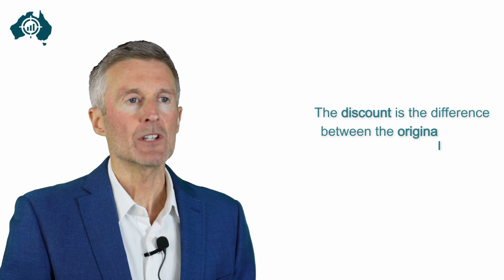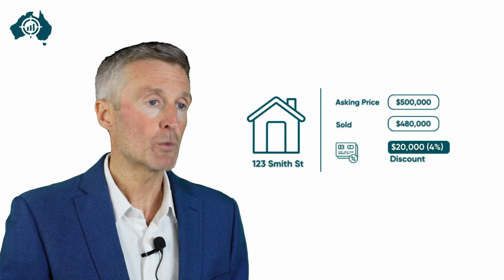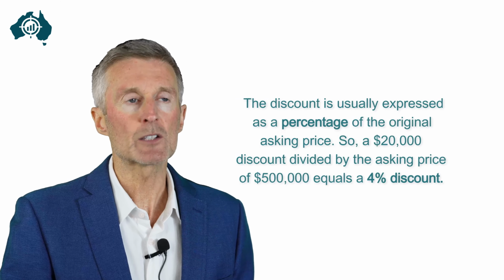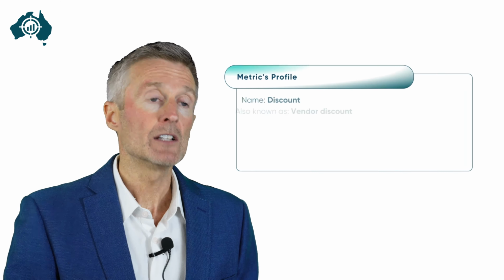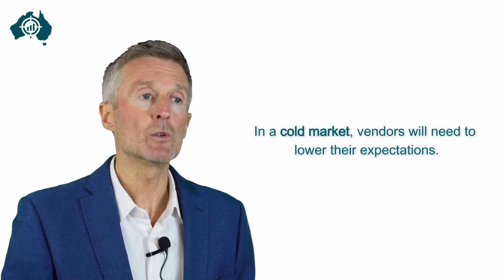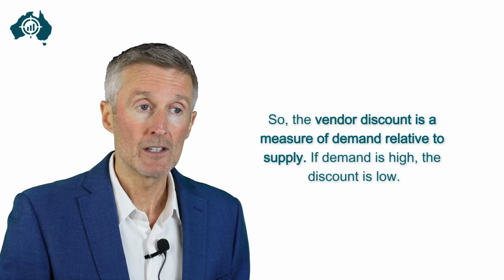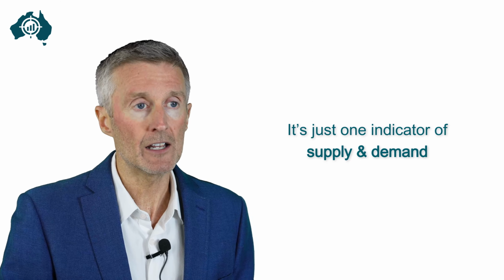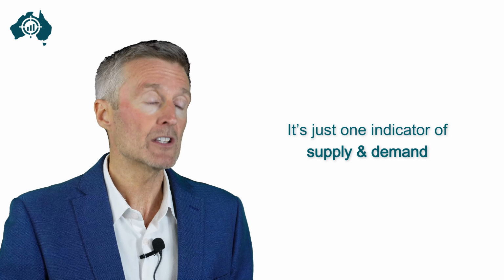Average Vendor Discount